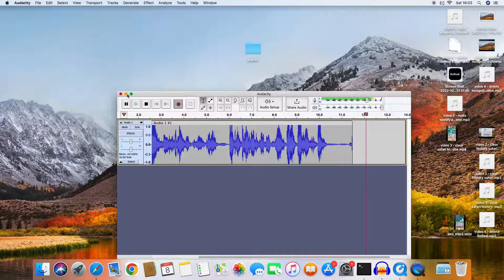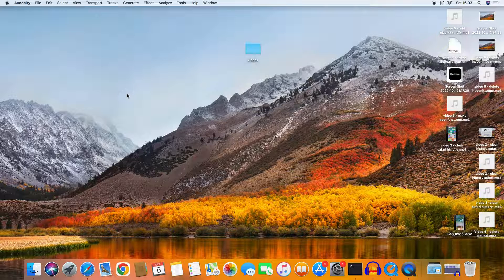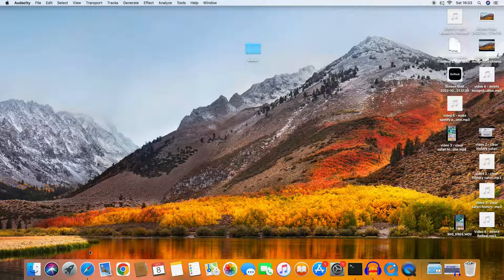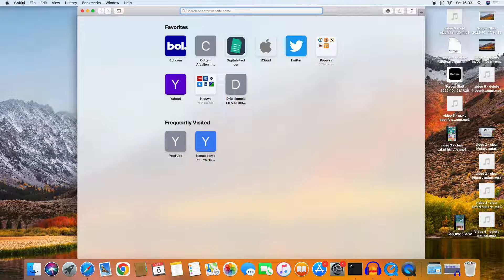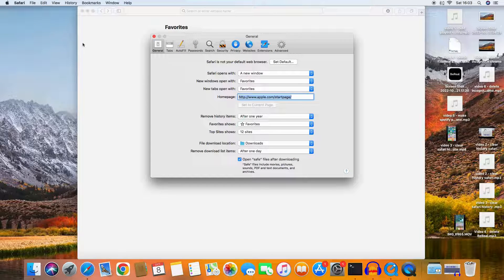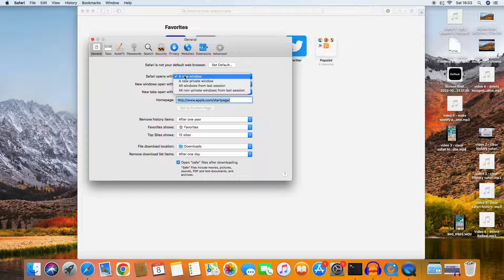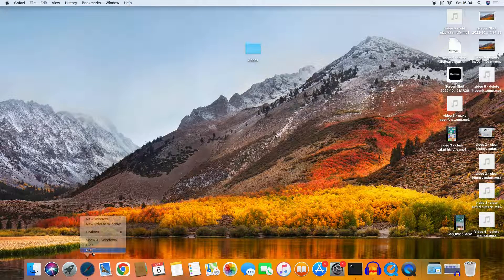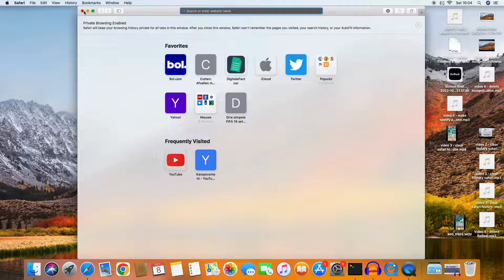Browse ALWAYS Privately in Safari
In this video we gonna look how to Browse ALWAYS Privately in Safari.
Browsing privately in safari is easy to do with the following steps.

Let is know in the comments if you need more help with other app things. We would love to help you.